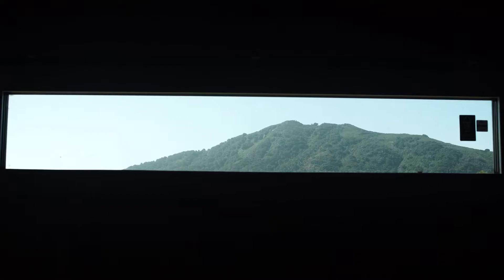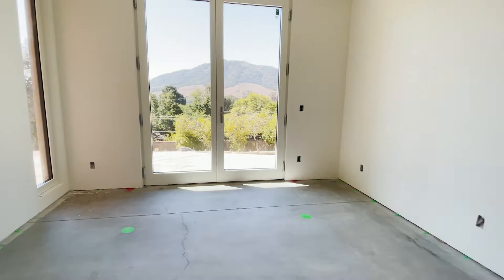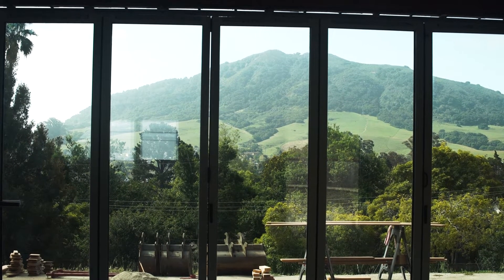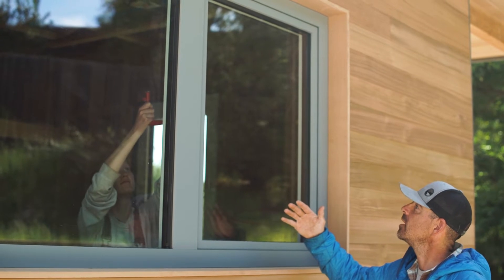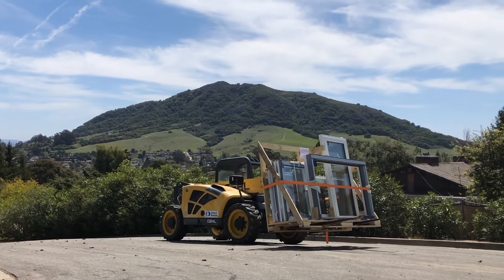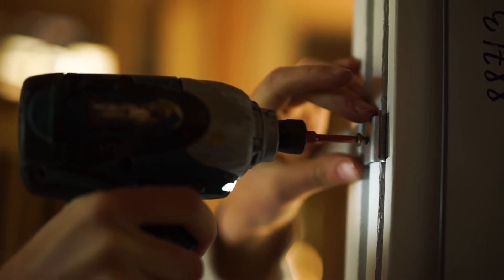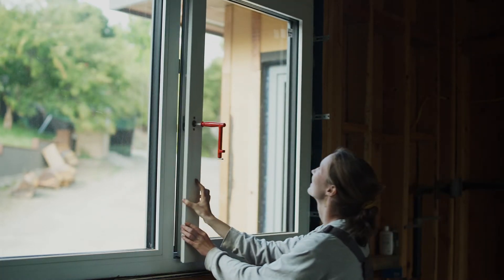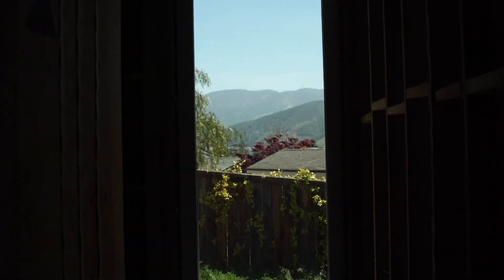Bishop Passive House: Windows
Windows...The eyes to the world and the pains in our butts. It's so important in Passive House construction to not sacrifice our views and daylighting for airtightness and performance. High quality windows let there be a balance and allow us to highlight the reason that a client bought a property in the first place. And they are just freakin' nice to work with.
For blog posts accompanying these videos, head over